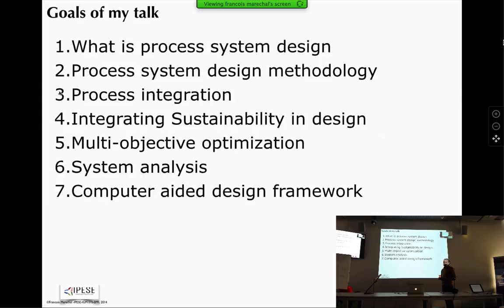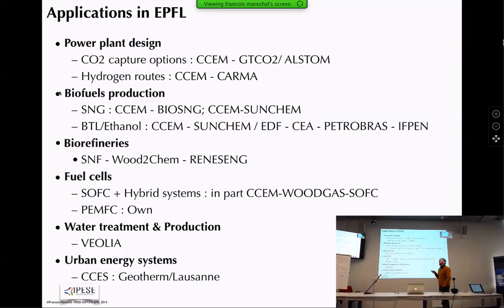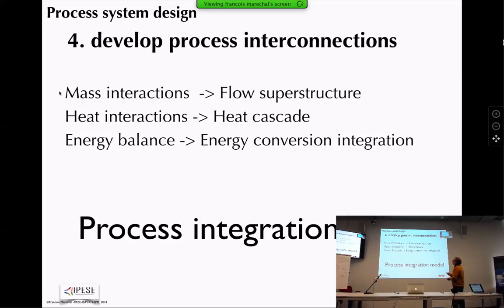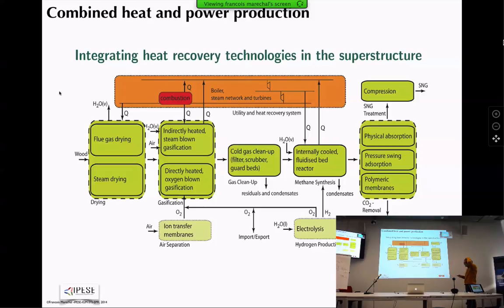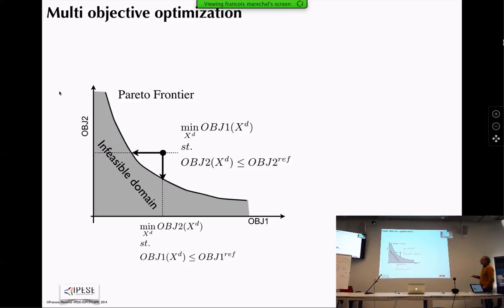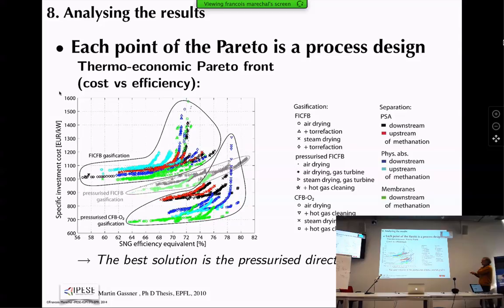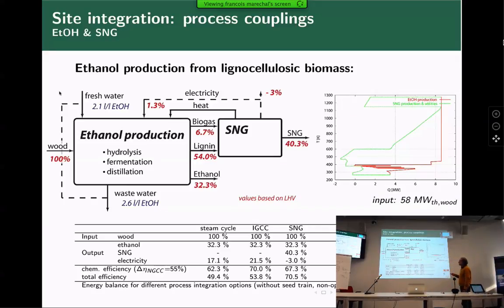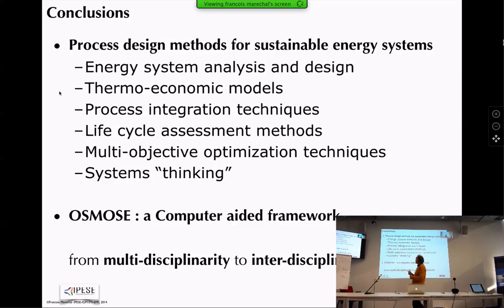Process system design